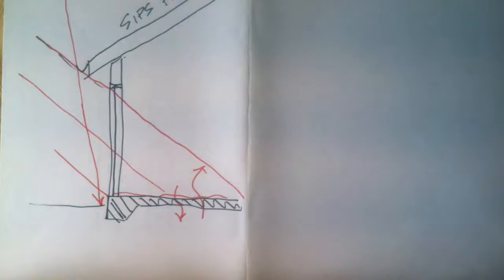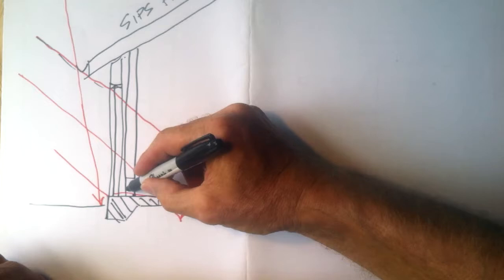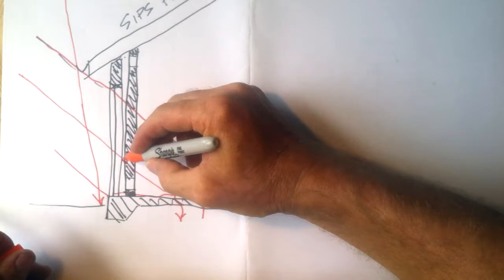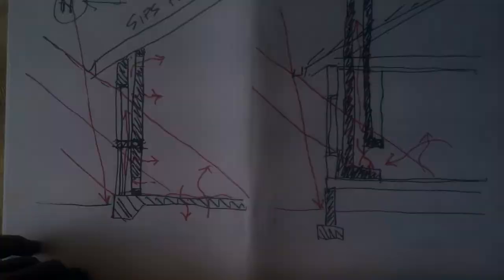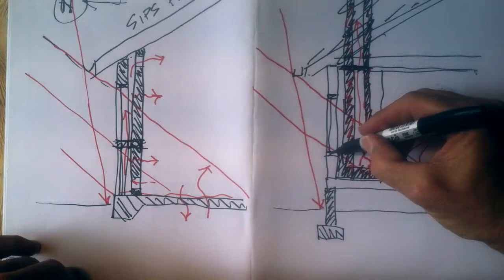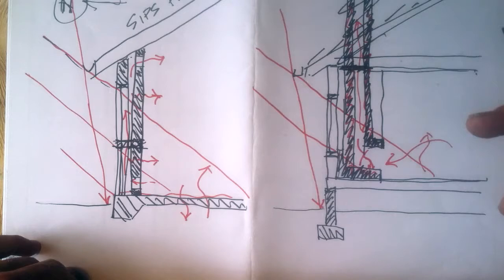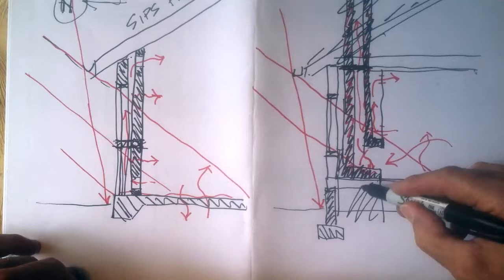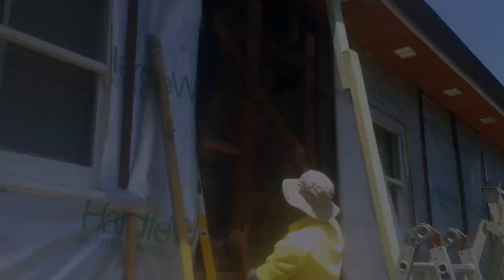Greeny Flat - Home Energy Retrofit - Episode 9 - What's a Trombe Wall (Short Version)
This is a short version of the ninth in our series of videos about the Energy Retrofit of the old fibro cottage next to the Greeny Flat. In the full version (which you can find on my YouTube Channel - Andy Lemann and on our website at greenyflat.com.au) we go into greater detail about how Passive Solar Design works, how it is applied in a new building like the Greeny Flat and how it can be used to improve the energy performance of an existing building. In this shorter video we focus on what is a Trombe Wall and how we are retrofitting one into the old cottage.